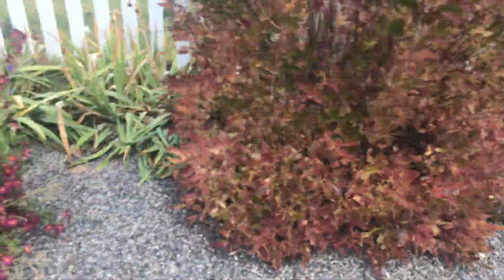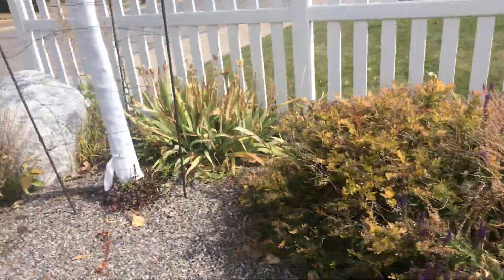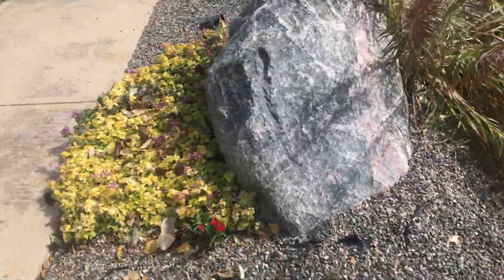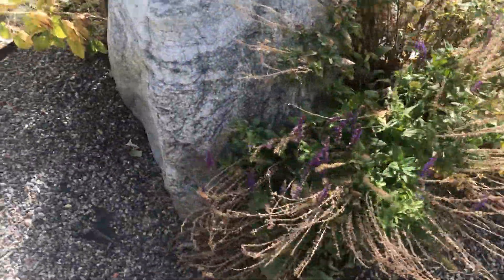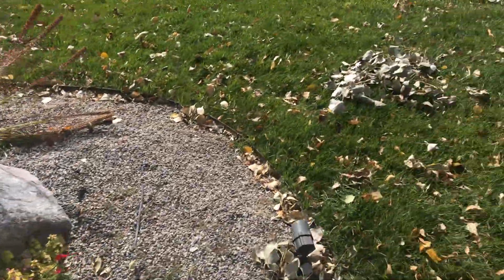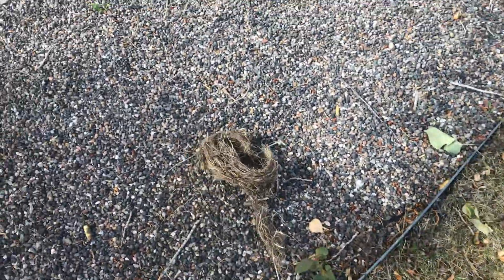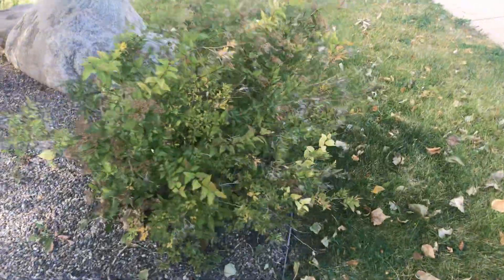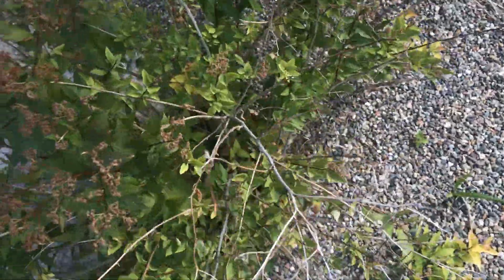Side and front yard